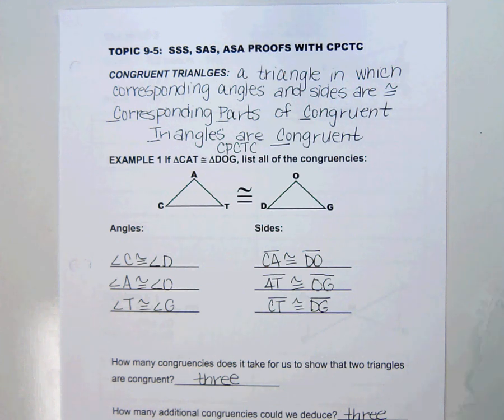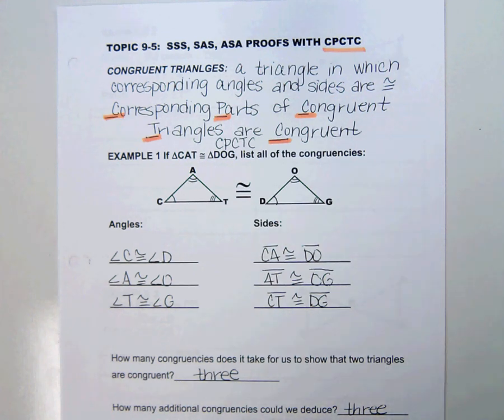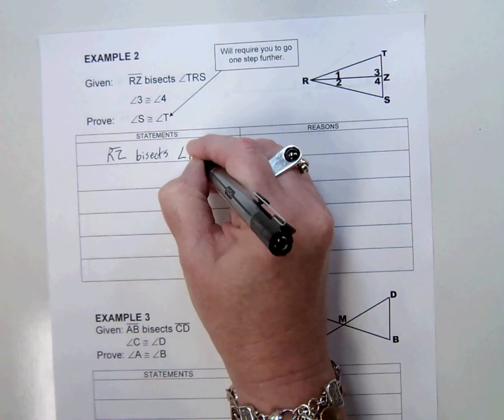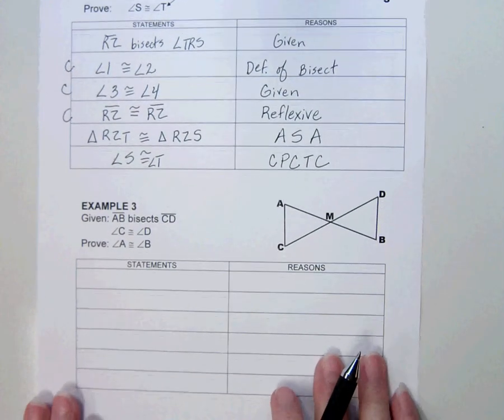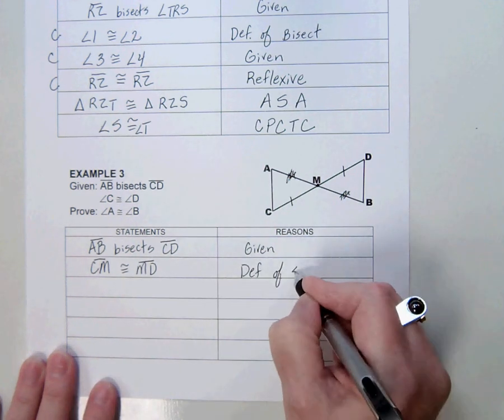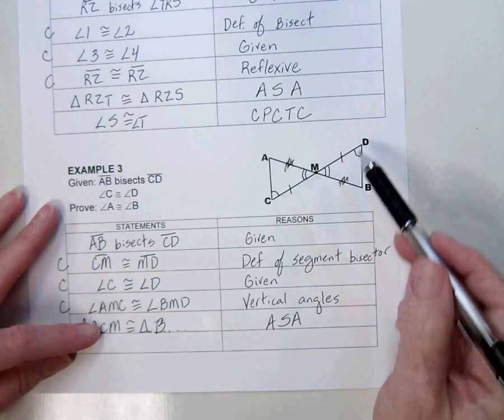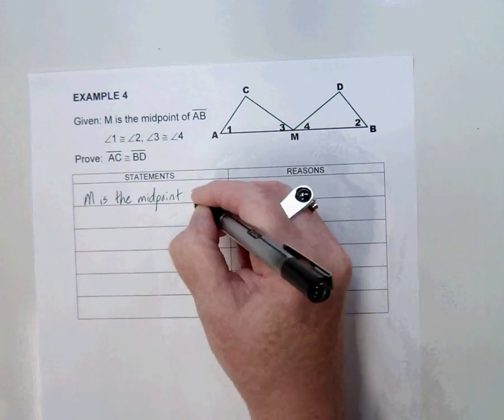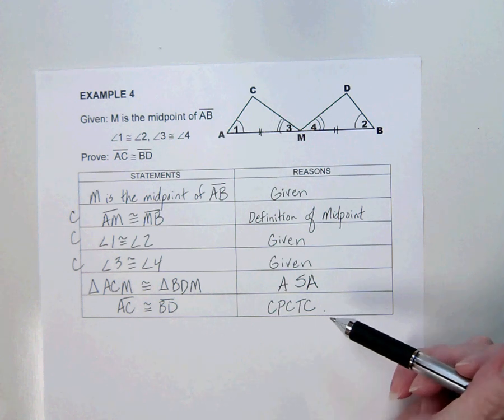G2 Topic 9-5 SSS, SAS, ASA Proofs with CPCTC